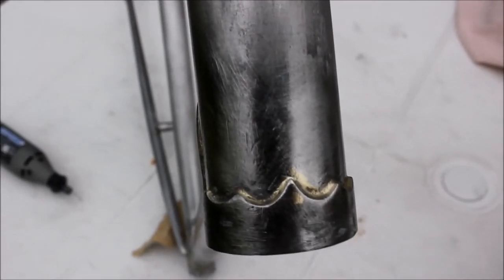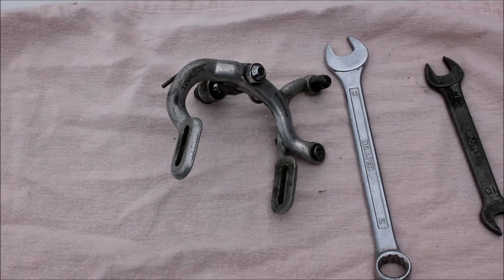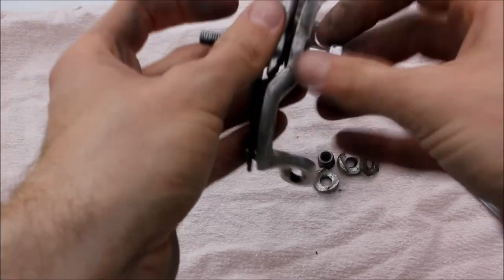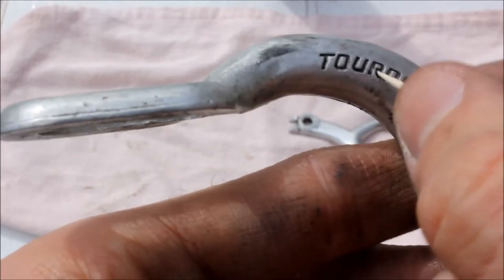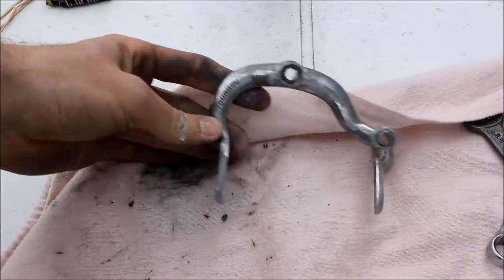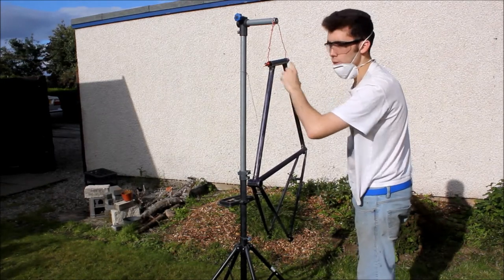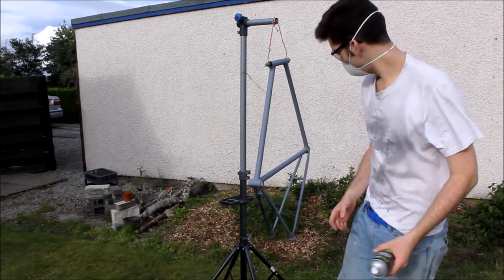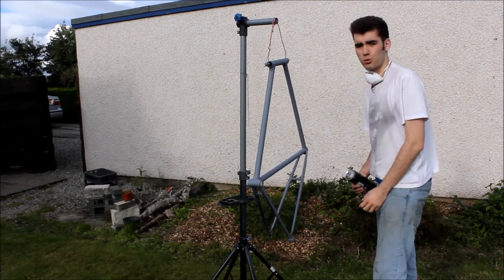Falcon Panther Restoration part 5: Painting the frame and polishing the brakes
The fifth exciting installment of the Falcon Panther Restoration series, this time, I polish up the brake calipers and begin respraying the frame :)